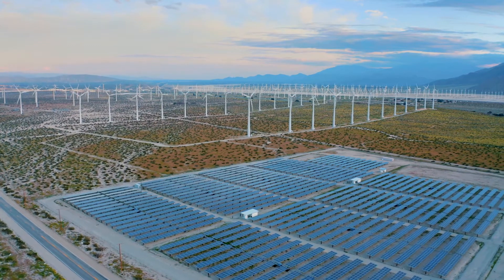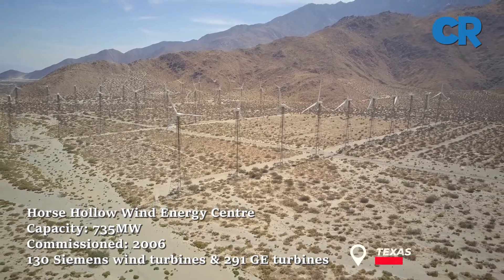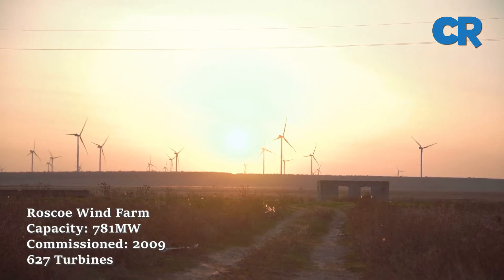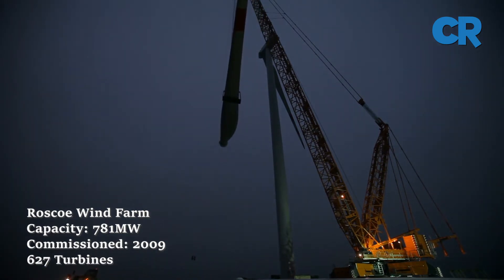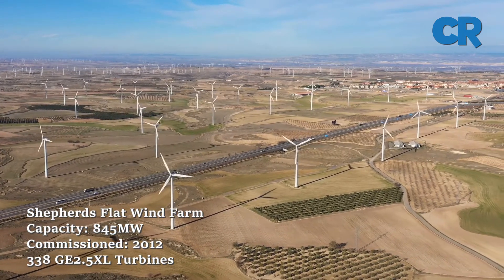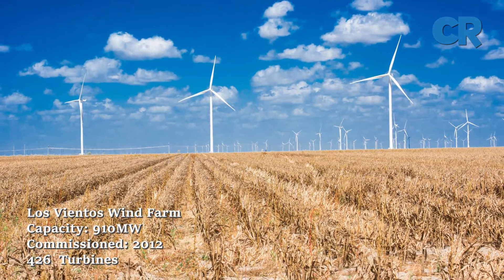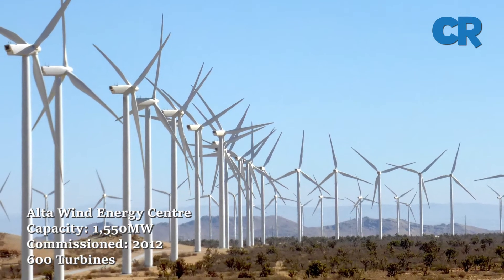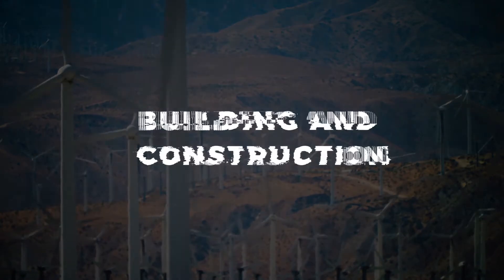The largest wind farms in the USA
These are the largest wind farms in the USA. Alta Wind Energy Centre, Los Vientos Wind Farm, Shepherds Flat Wind Farm, Roscoe Wind Farm, Horse Hollow Wind Energy Centre